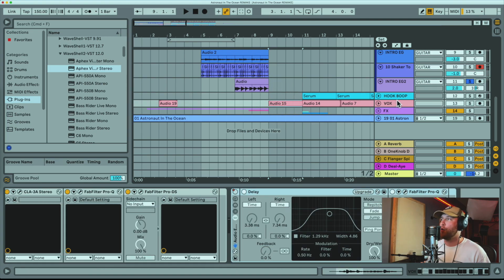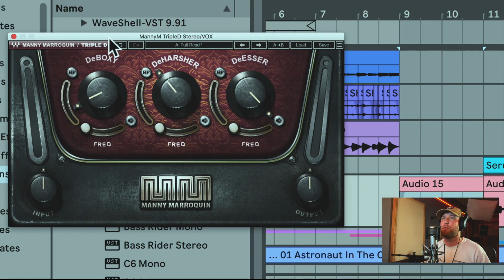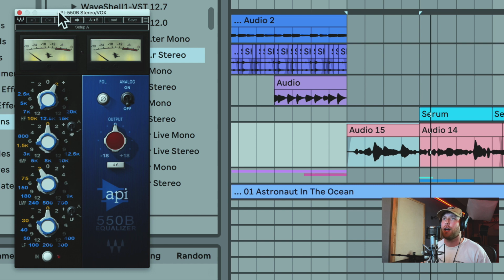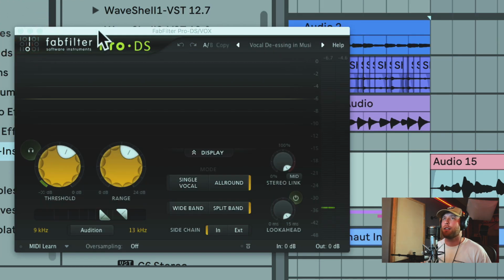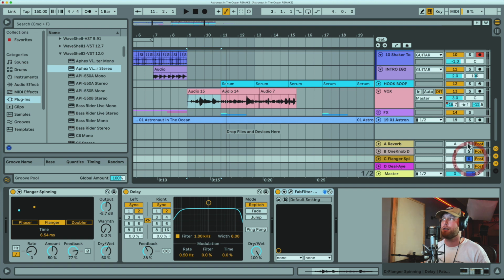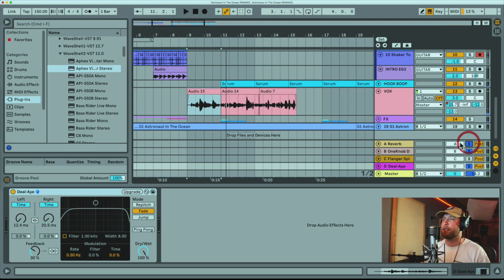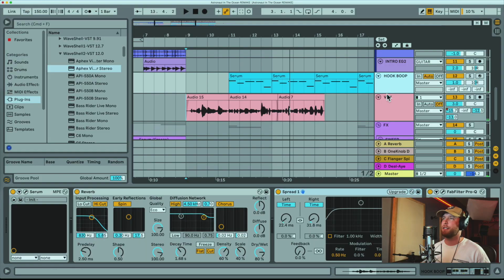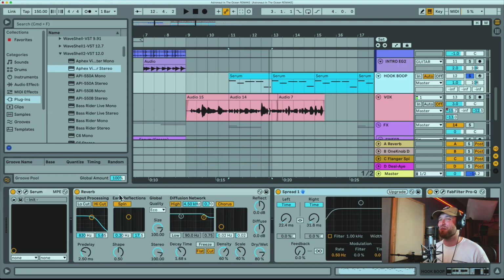How To Make Astronaut In The Ocean (with sample pack)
I have a paid course for those of you who want to take this whole "making music" thing to the next level.  Here's a free sample of the course if you're interested

Astronaut In The Ocean is an absolute bop and it was a pleasure to remake.  It took me a while to make all the samples and everything from scratch, so make sure you download the sample pack!

You can use the samples in Ableton, FL Studio, Logic, or any other DAW of your choice.  Hopefully this tutorial gives you an idea of how you can improve your production and overall music-making process.

Shout out to Masked Wolf for SLAYING it on this song and broadening the lane of rap and hip hop for other artists in the future.  Astronaut In The Ocean is going to be a pump up song for many many years to come.

Feel free to commend with any questions or feedback as I read all of the comments and respond as necessary.